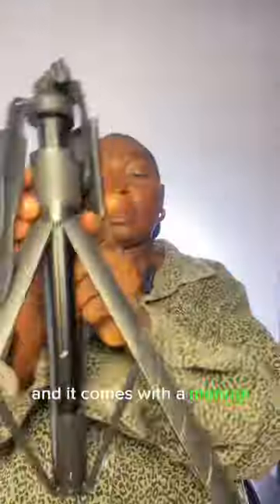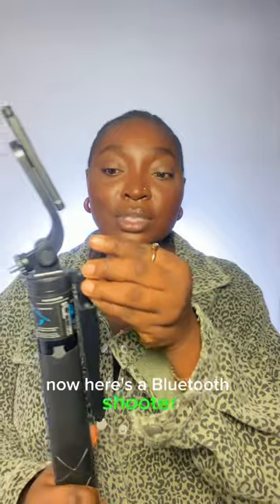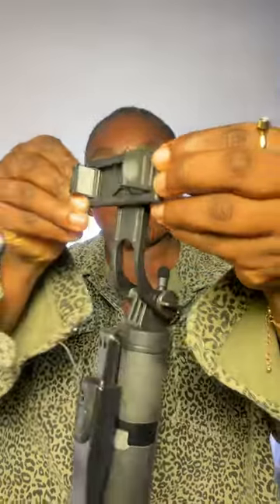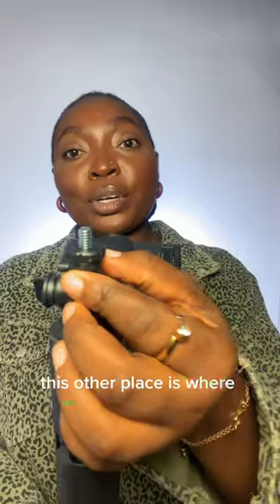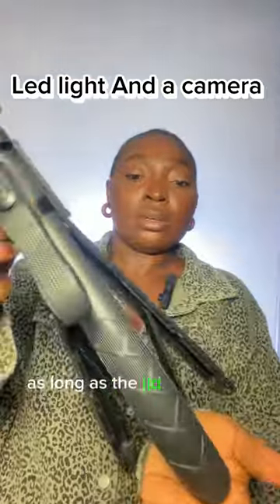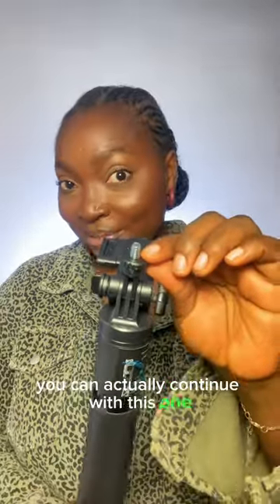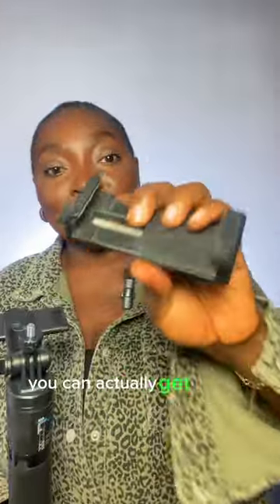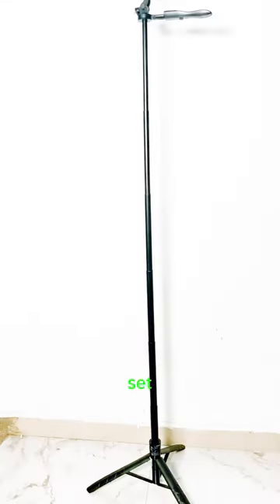5ft Selfie Stick unboxing|L16 Selfie Stick unboxing